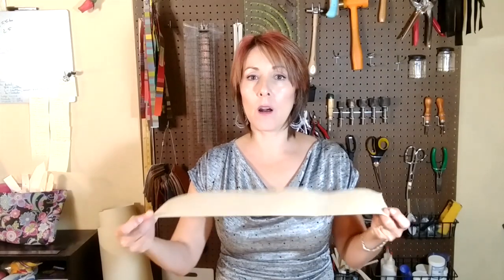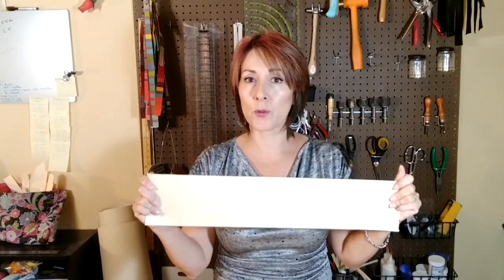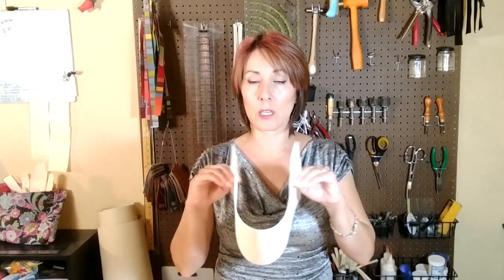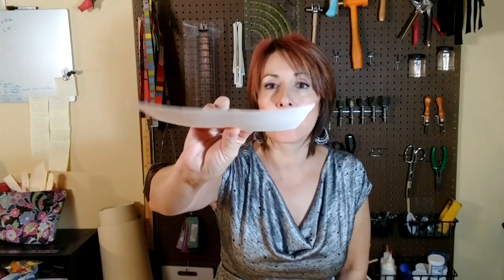What is LeeSa and Company and what is Bontex?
An introduction to who I am and what this channel will be about.  Also today will be an introduction to Bontex.